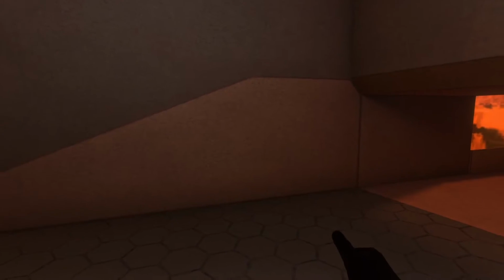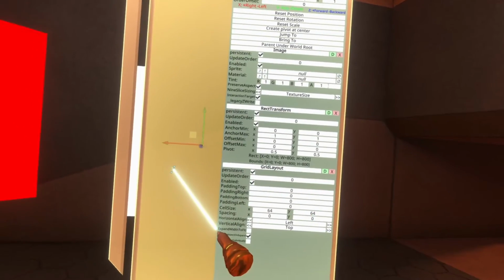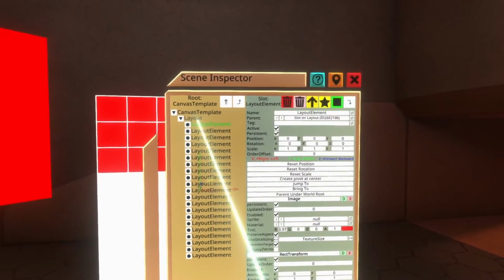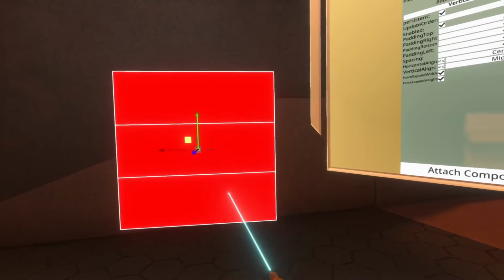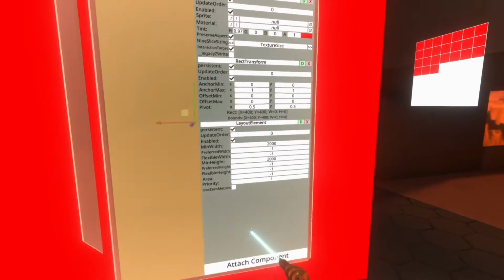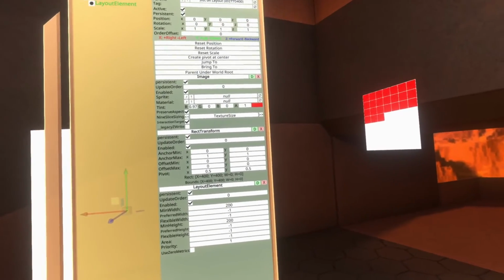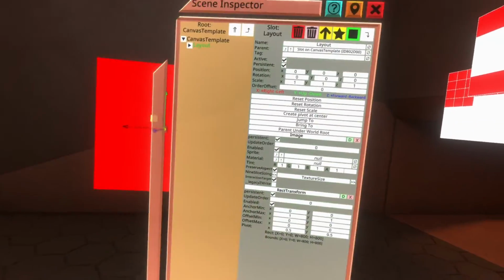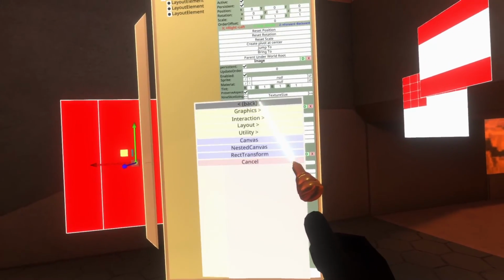OLD: Neos VR Tutorial: UIX Pt.10 - Layouts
Welcome to Part 10, where I talk about UIX layouts. Layouts are great for arranging items within your UIX neatly.

Enjoy me constantly confusing:
- Object Grid Layout and Object Grid Aligner and GridLayout
- Vertical and Horizontal

00:00 Introduction
00:35 A Preview of the Layouts
01:40 Creating a Template Canvas for Demonstrations
04:33 Grid Layout
08:30 Vertical Layout
11:25 Explaining LayoutElement - IMPORTANT
18:32 Horizontal Layout

A huge thanks to Frooxius for explaining LayoutElement on GitHub for us